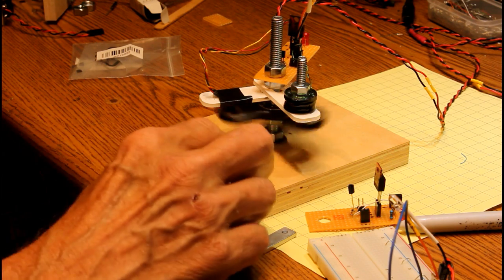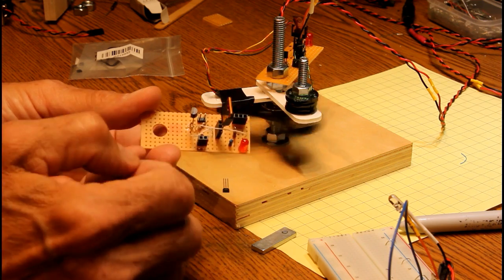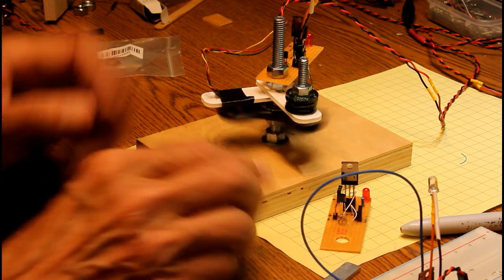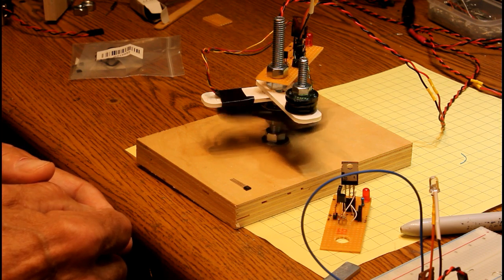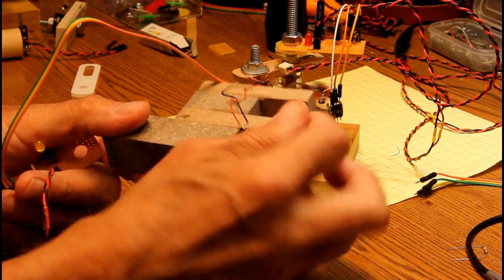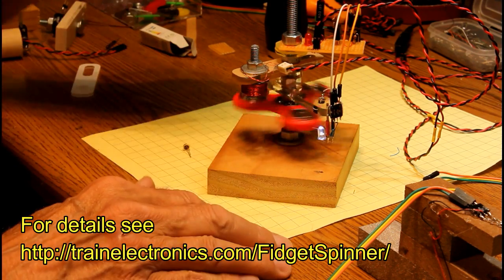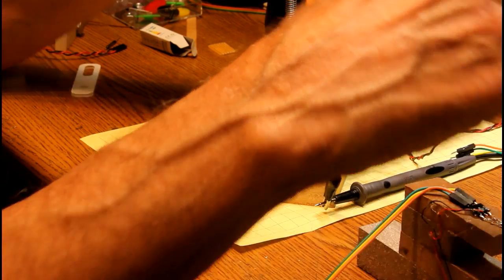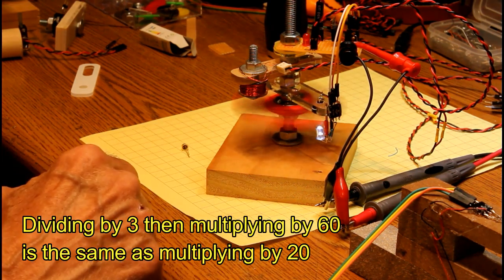Make a Brushless Motor from a Fidget Spinner PART 2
This pair of videos shows something that can be done with a fidget spinner once you get tired of spinning it!
With the addition of a coil and a switch or sensor you can turn it into a brushless motor.
The videos show four different methods of controlling the rotation of the fidget spinner